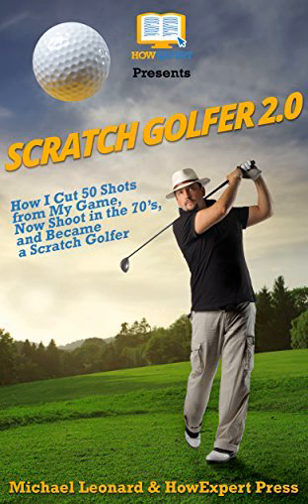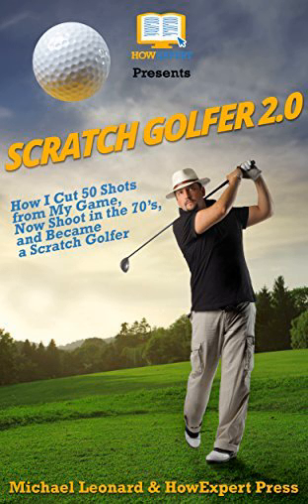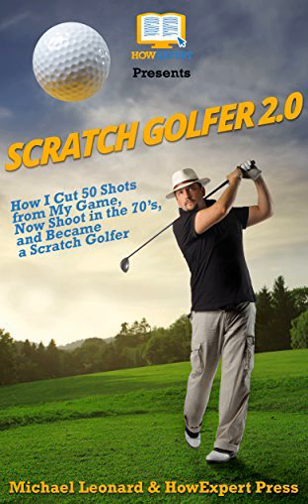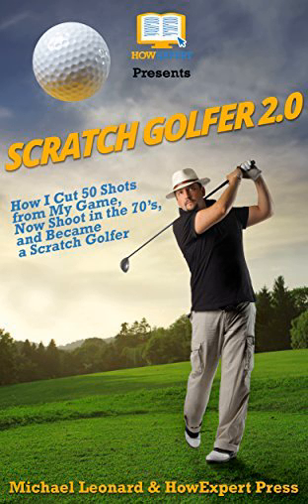Scratch Golfer 2.0 Ebook/Paperback Book/Audiobook - Chapter 1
- Quick 'How To' Guides on Unique Topics by Everyday Experts!

Scratch Golfer 2.0 Ebook
Scratch Golfer 2.0 Paperback Book
Scratch Golfer 2.0 Audiobook

- HowExpert publishes quick 'how to' guides in unique topics by talented people who want to share their passions/talents/expertise to the world.